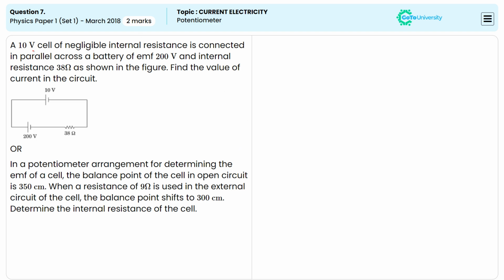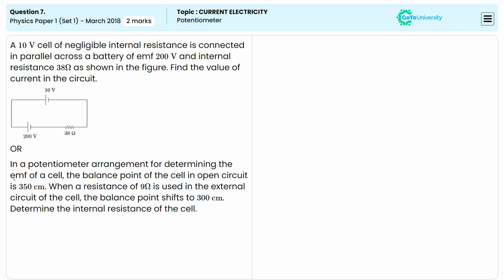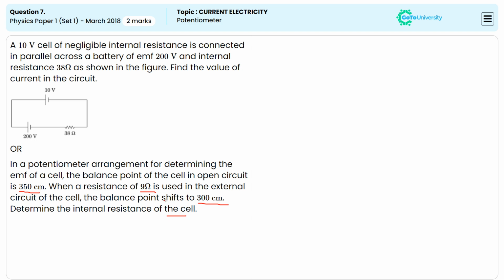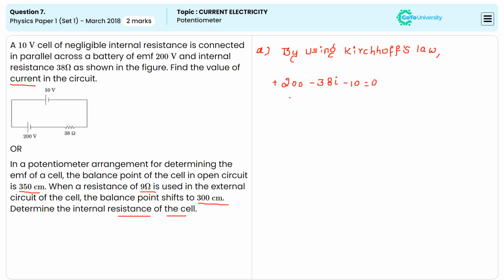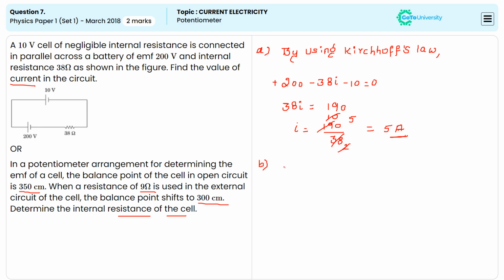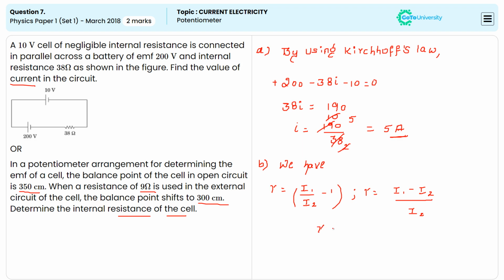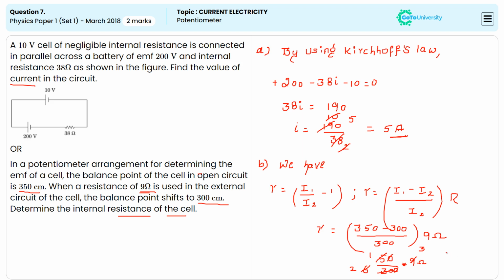Potentiometer Fundamentals | Q7 Analysis in CBSE 2018 Current Electricity Paper 1 Set 1